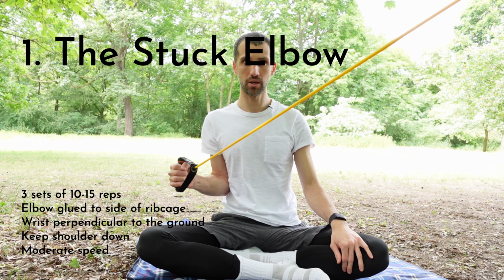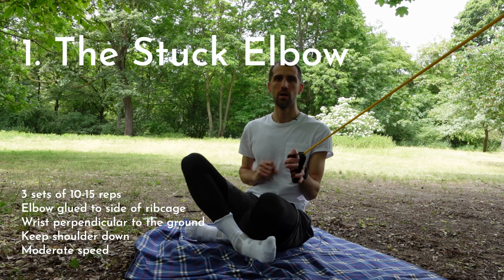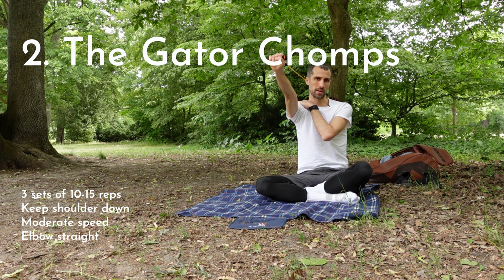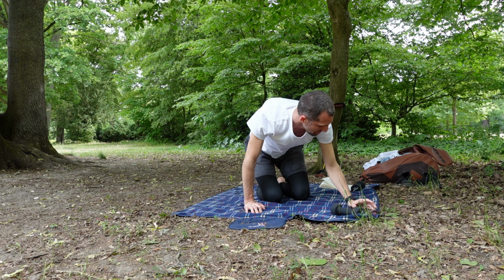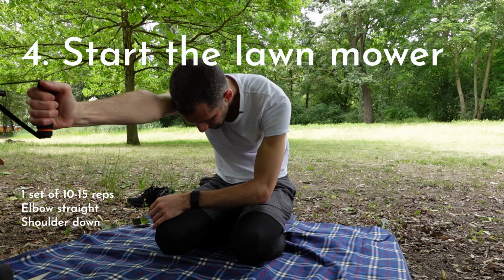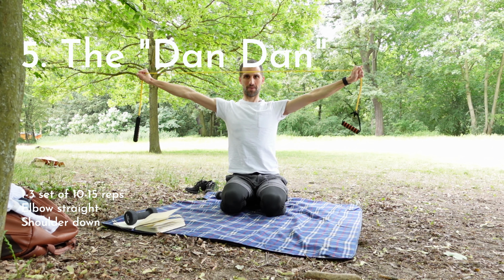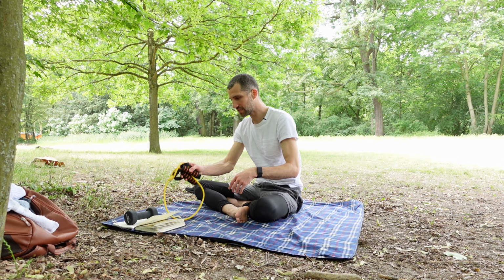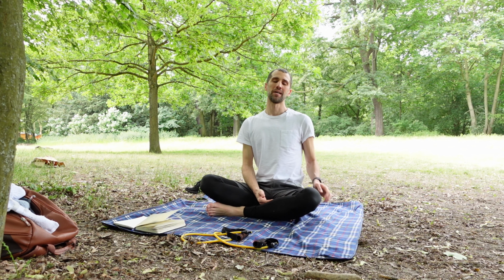Rotator cuff (shoulder) strengthening for padel players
I put together this list of exercises to help padel players increase the strength of their shoulder (rotator cuff) in order to reduce the chance of straining their shoulders during smashes.

I use this exercise band because I like the handle
And these weights
But whatever you have lying around will do.

By the way, we just added a price comparison tool Let me know what you think!

00:00 Intro
01:46 1. The Stuck Elbow
03:29 2. The Gator Chomps
04:15 3. One-handed Swimmer
05:30 4. Start the Lawn Mower
06:25 5. The "Dan Dan"
07:38 6. Fist Swings